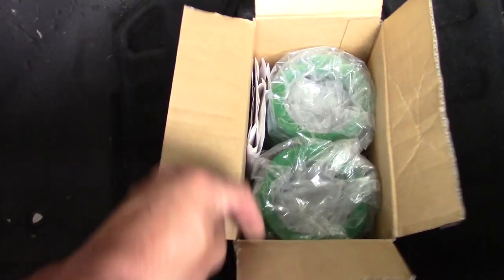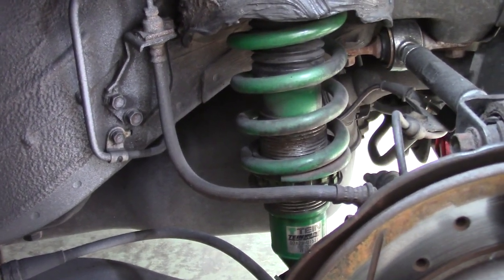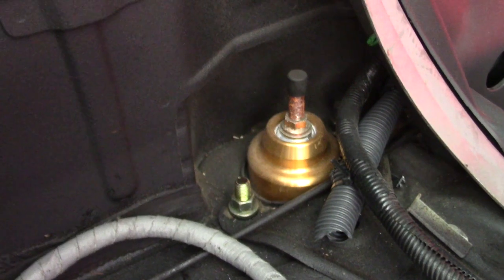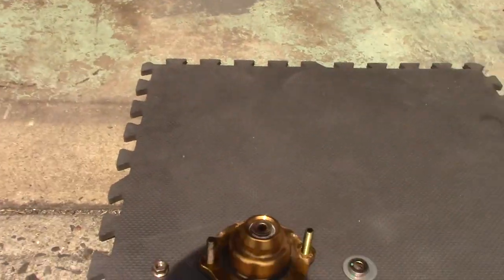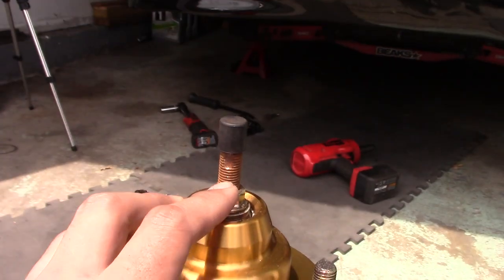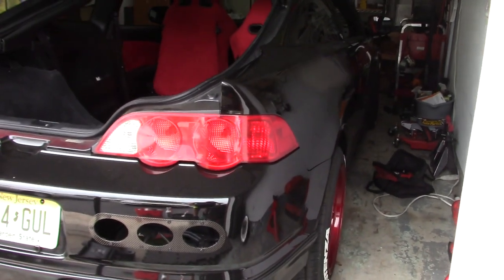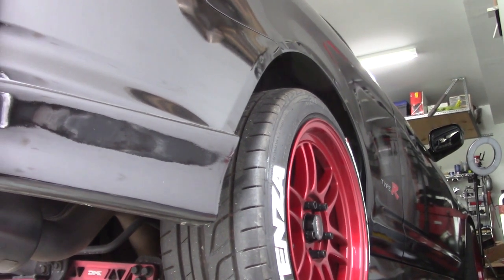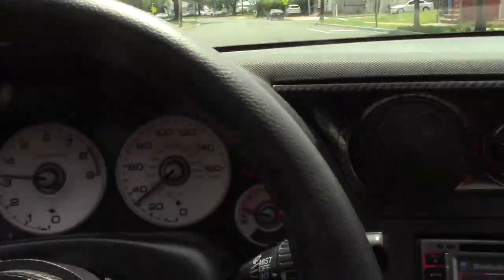Installing 18k spings on my coilovers!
Sergmotive Garage website!